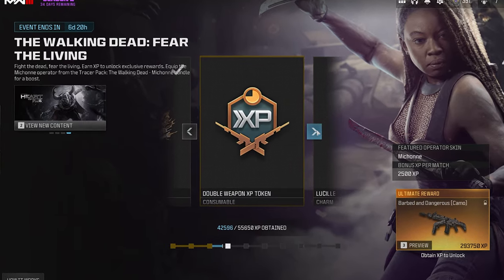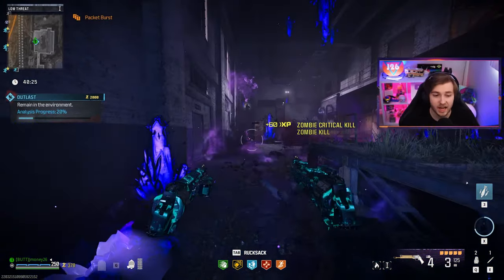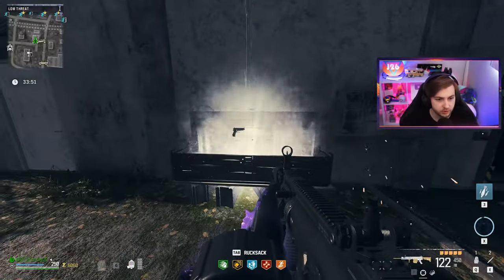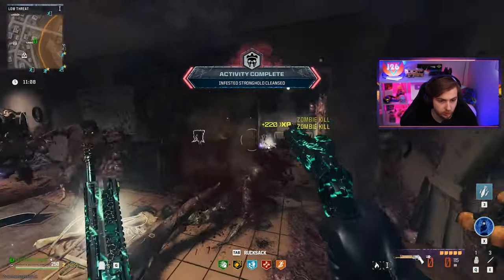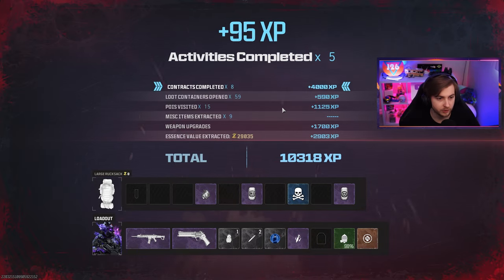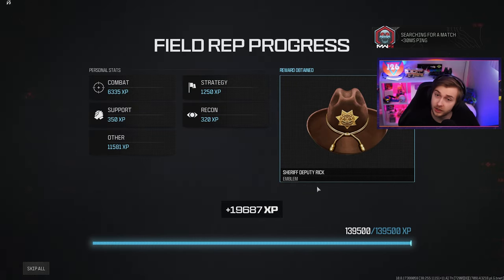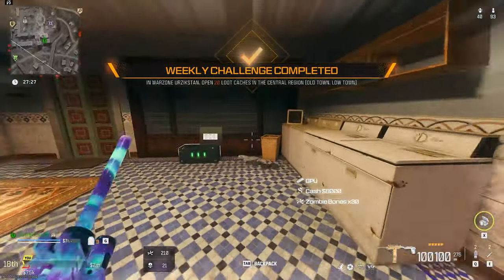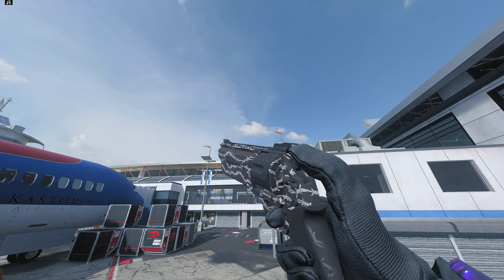The Walking Dead Camo is SO EASY to Unlock... (Modern Warfare 3)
We unlock the Barbed and Dangerous Event Camo for the Walking Dead Fear the Living Event and find the best XP methods for Zombies, Multiplayer and Warzone.

✅LINKS✅
👕MERCH 👕

Main Monitor
2nd Monitor
Monitor Stand